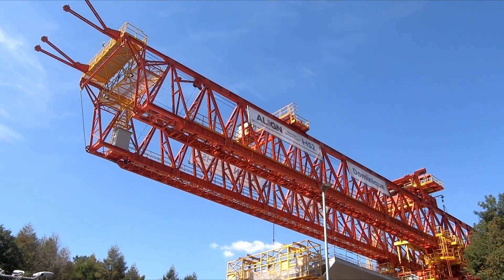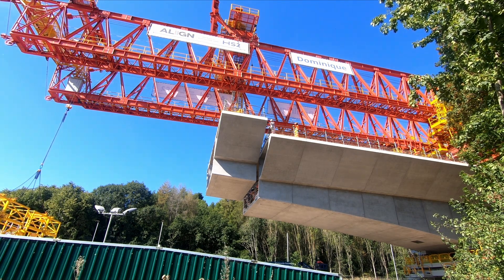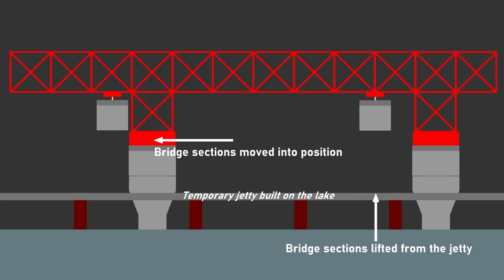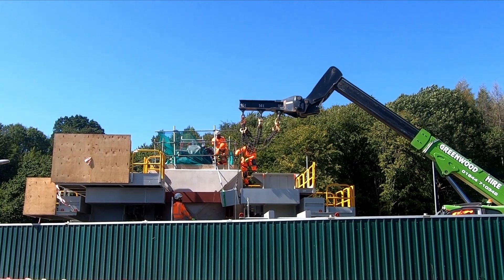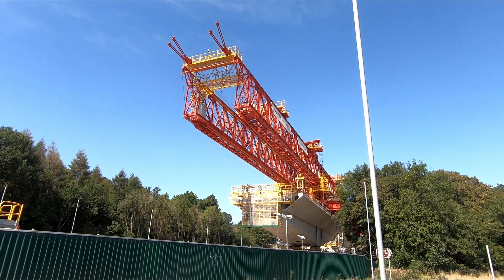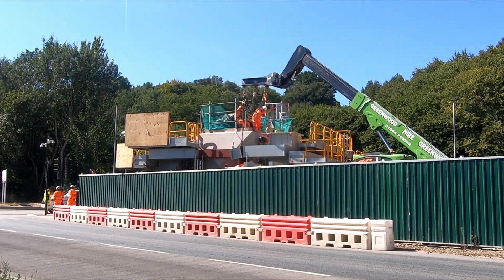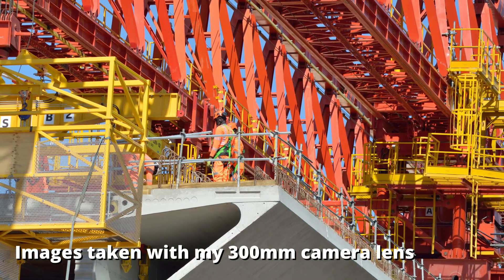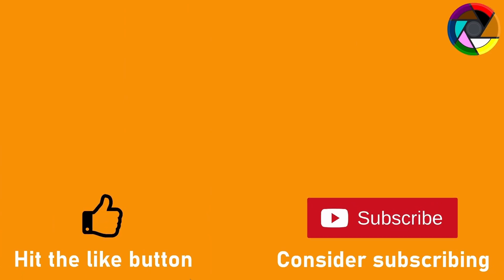HS2 "Dominique" Constructing the UK's Longest Railway Bridge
In this video we take a look at "Dominique", the enormous "launching girder" being used to construct the HS2 Colne Valley viaduct, which once constructed will be the UK's longest railway bridge.